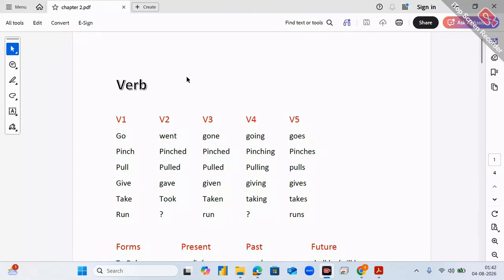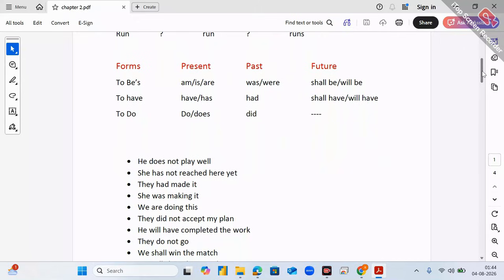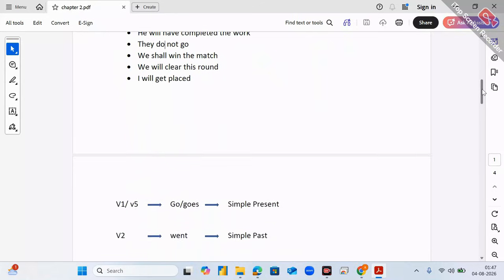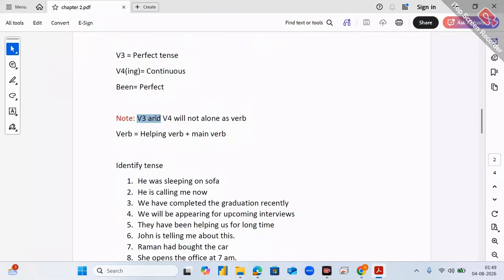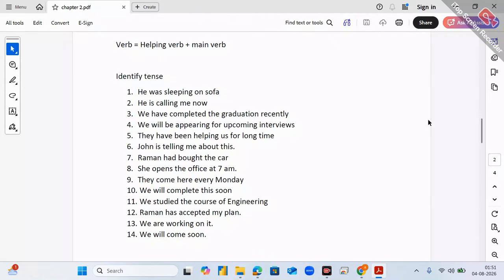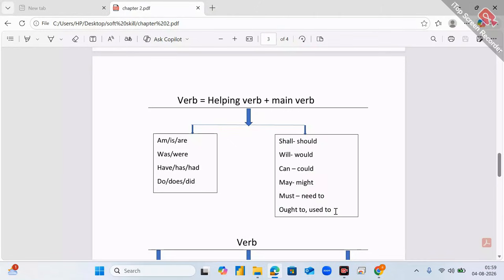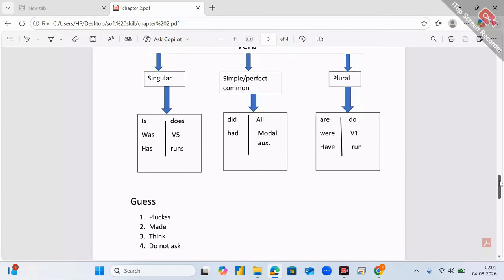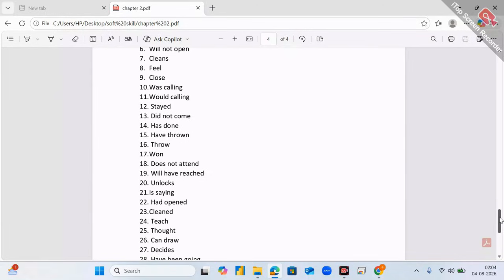Master Verbs & Tenses | V1 V2 V3 V4 V5 Explained | English Grammar for Beginners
Welcome to our English Grammar Course!

In this lecture, you'll learn:
✔ Verb Forms (V1, V2, V3, V4, V5)
✔ Helping Verbs
✔ Tenses
✔ Easy Examples

This lecture is perfect for:
📚 Students
💼 Job Aspirants
🎓 Competitive Exam Preparation
🗣 English Learners